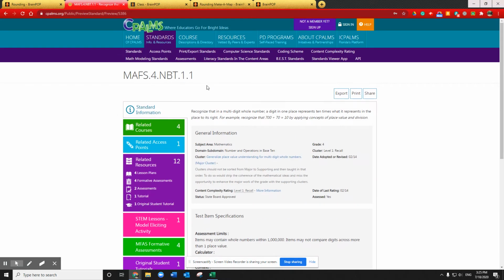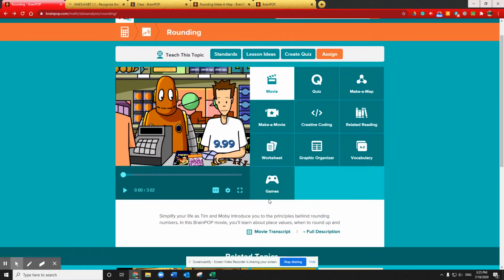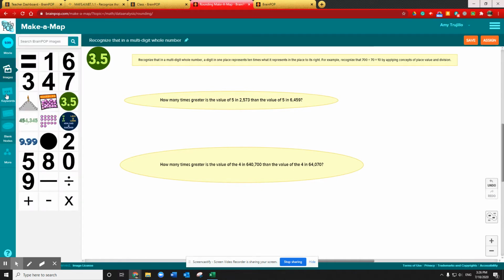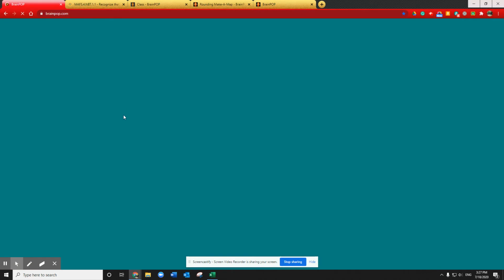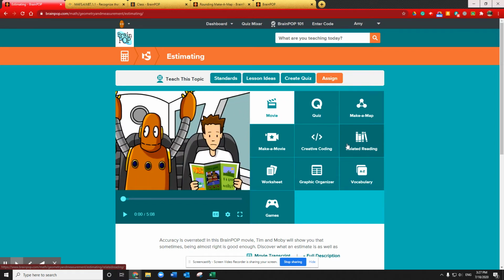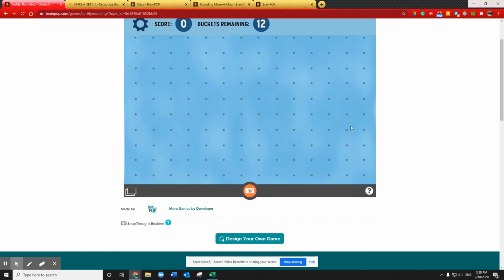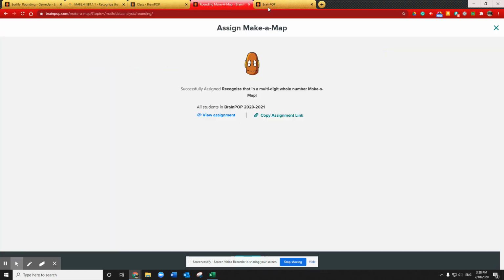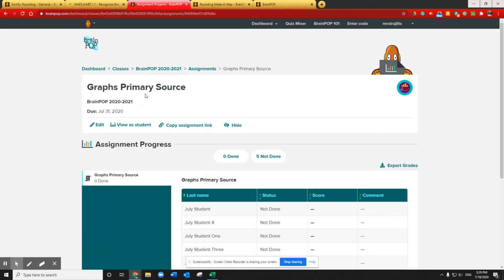Formative Assessments with BrainPOP